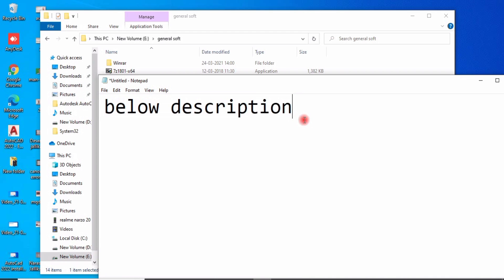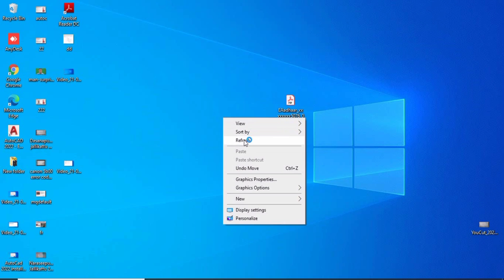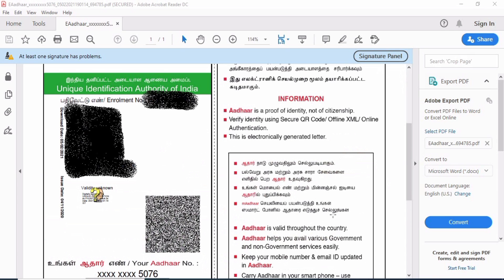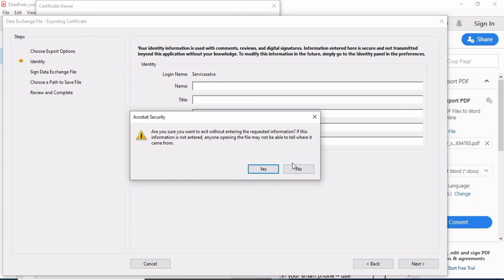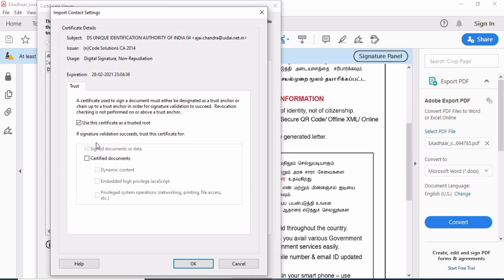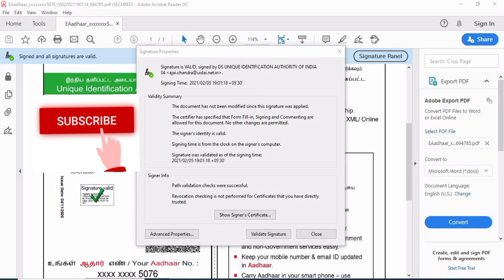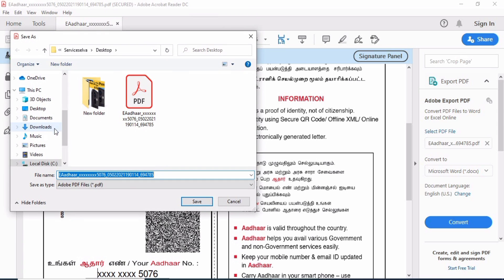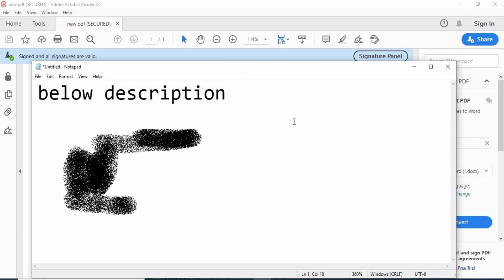How to solve signature not verified Problems